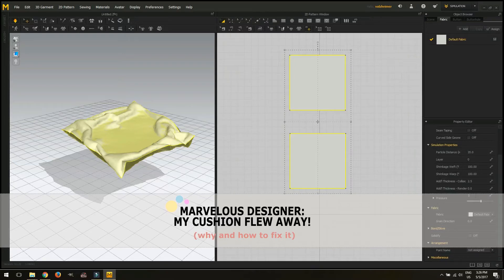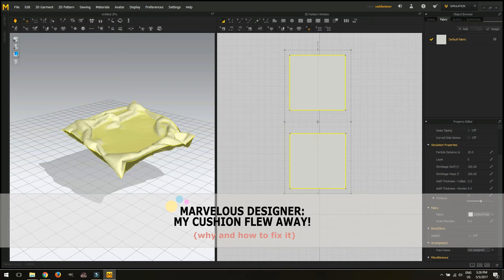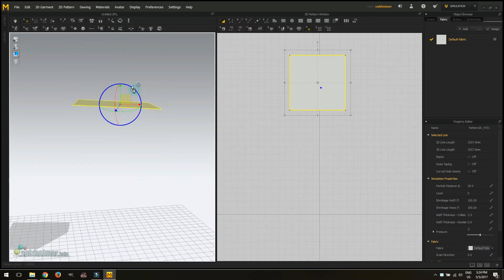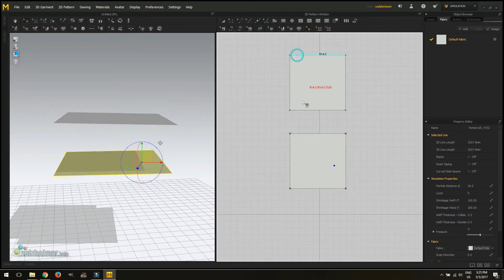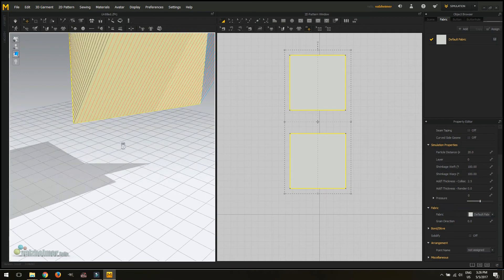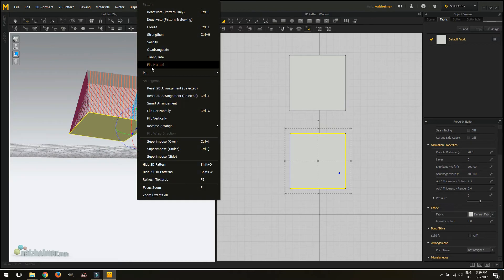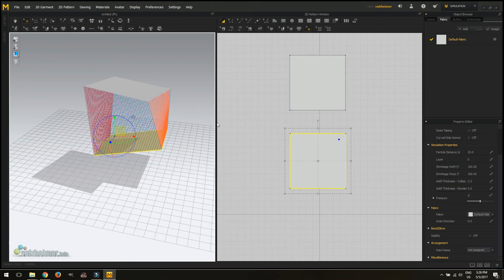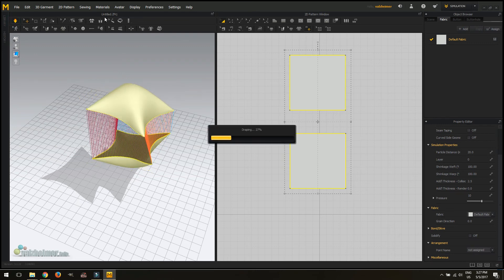Marvelous Designer: My Cushion Flew Away! And How To Fix It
Very short and straight-forward answer about flying cushions in Marvelous Designer. If you tried to make a cushion, a pillow or inflatable object using Marvelous Designer and it flew away off the screen after applying the pressure to it, this video is for you!

Breakdown of the video step-by-step has been added to my official website as well

I hope you find this useful and easy to understand, I caught myself experiencing this after a while of not using MD and after googling for the issue I haven't found anything that would give a simple answer to it, so I made this.

I am using newest Marvelous Designer 6.5 which I warmly recommend to anyone who likes sewing clothes and objects in 3D, and have found the program as well as the community to be very friendly and helpful.

If you like this video, like and subsribe! You can find my 3D works online as well: